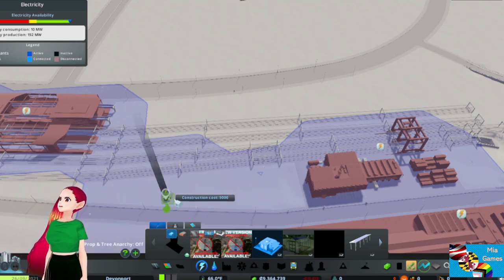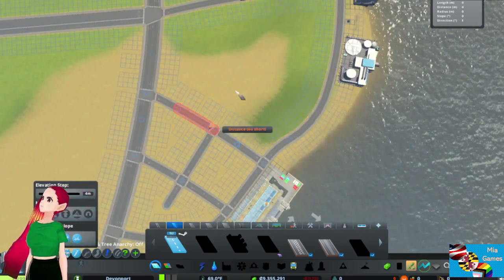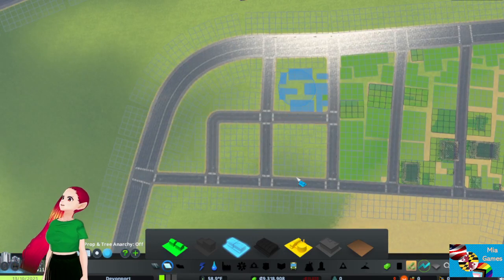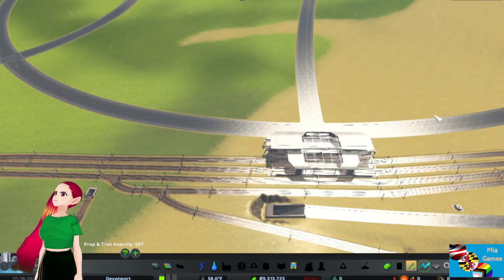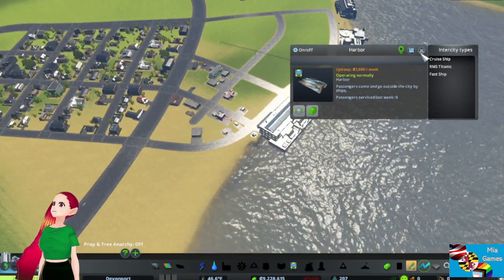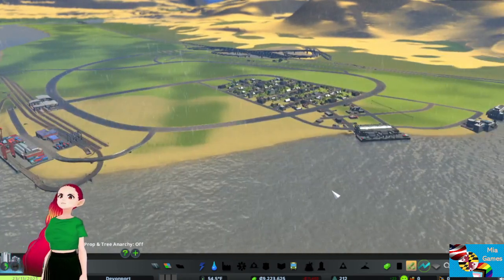Games with Mia Cities: Skylines Devonport 2